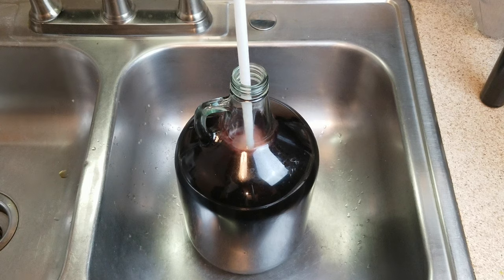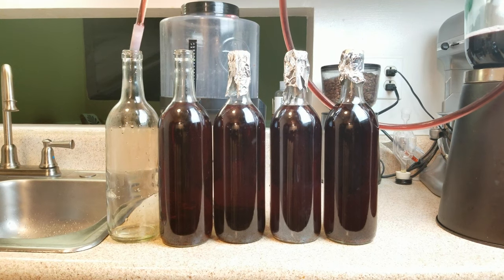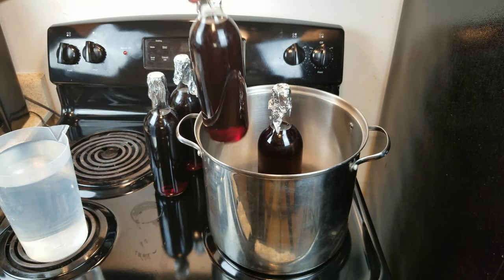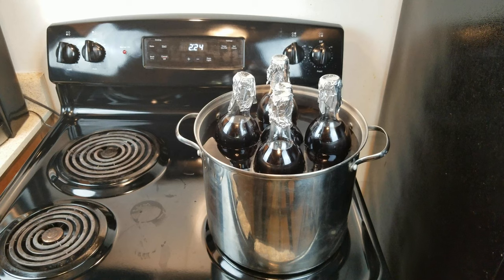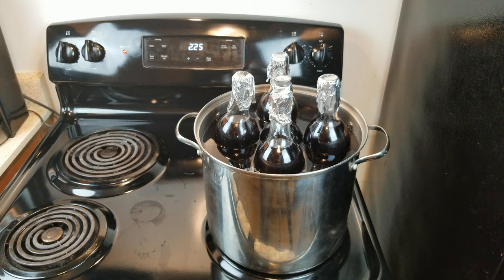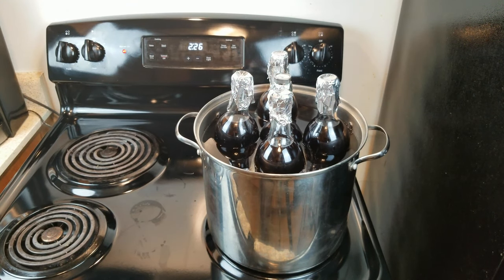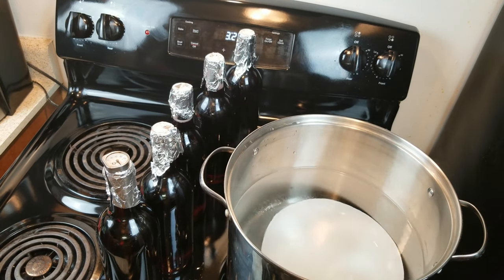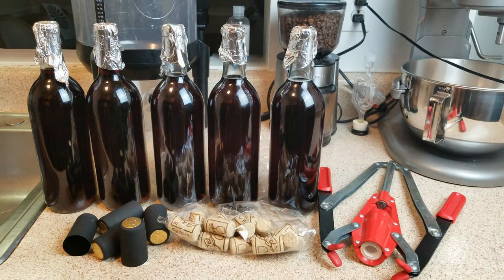How to Pasteurize Wine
Describes a simple way to pasteurize your homemade wine.